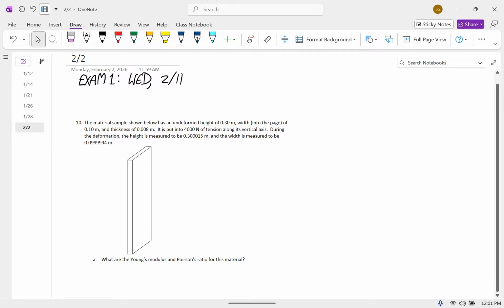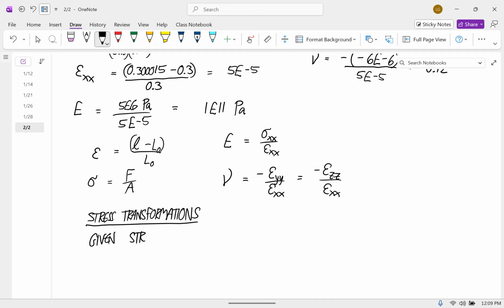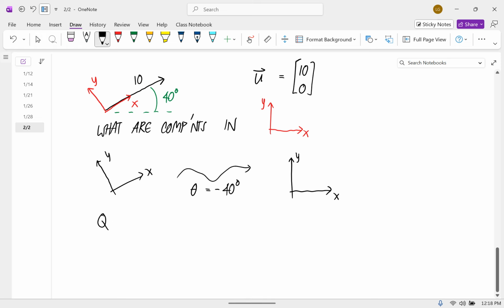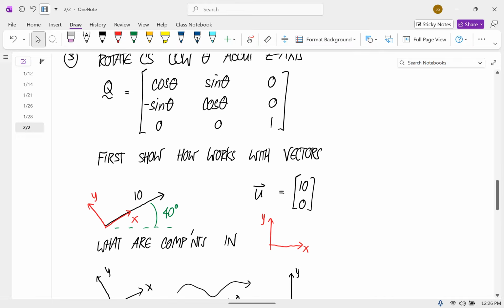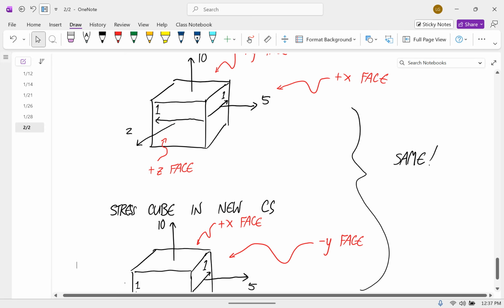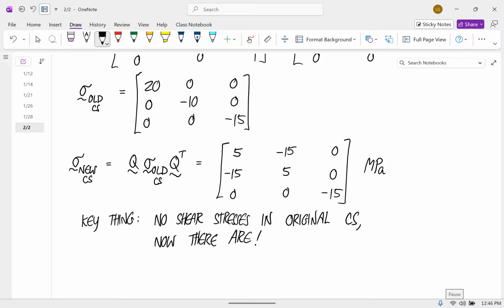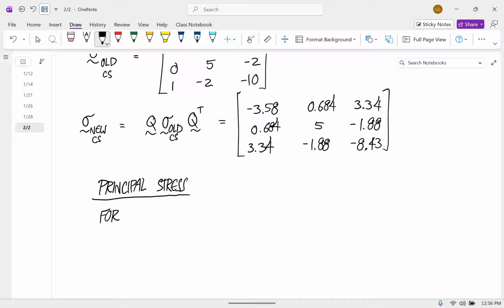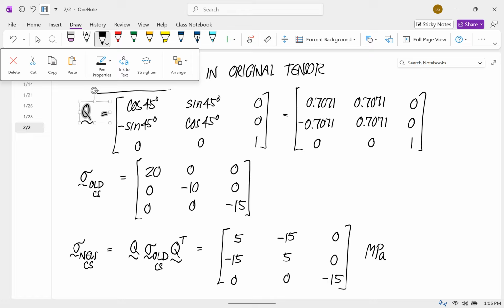Deform: Monday, 2/2